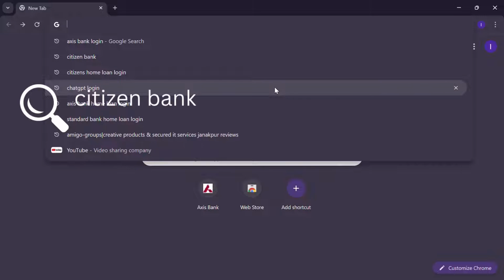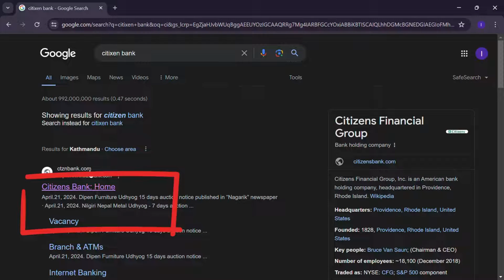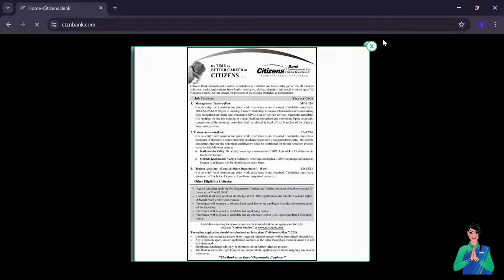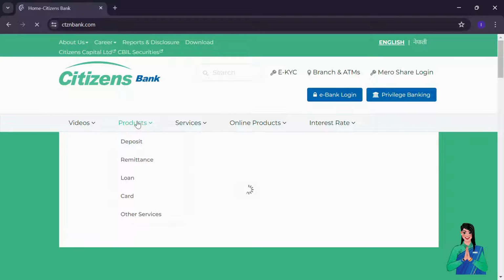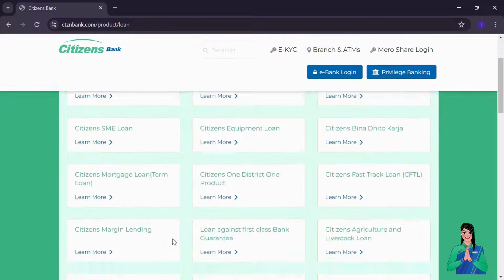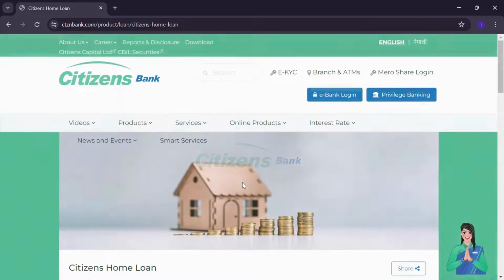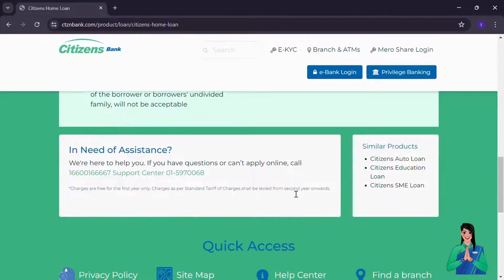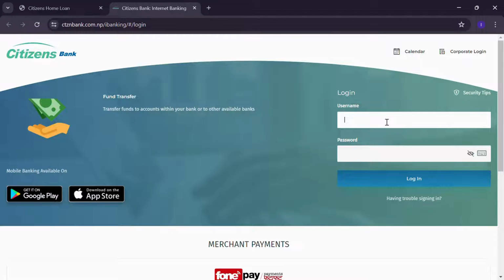How to Apply Citizen Bank Home Loan 2024 ?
Dreaming of owning your own home? Our tutorial walks you through the process of applying for a home loan with Citizens Bank. From gathering necessary documents to submitting your application online, we've got you covered.

Watch now and take the first step towards making your homeownership dreams a reality with Citizens Bank!